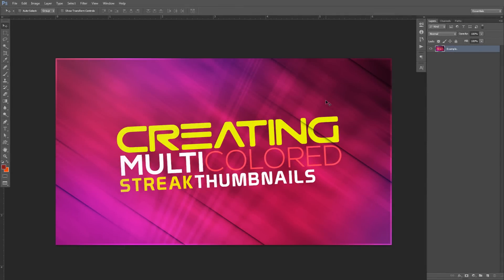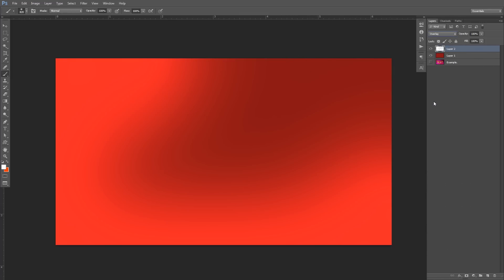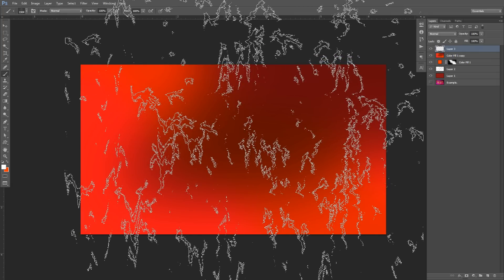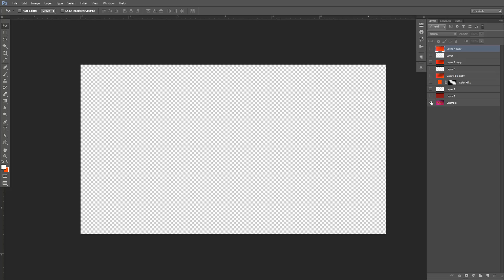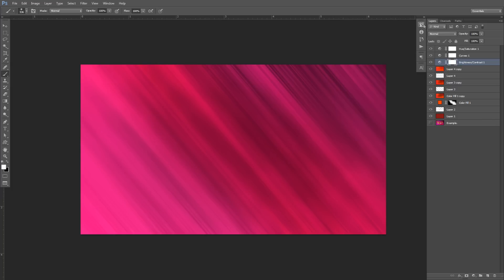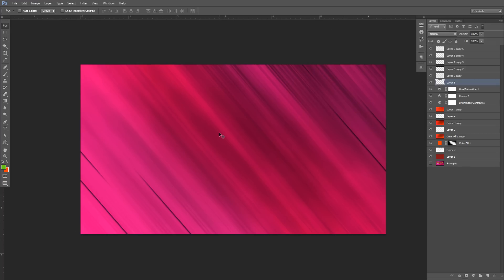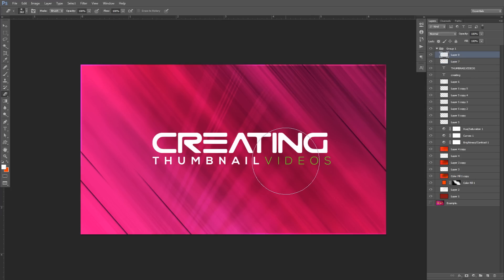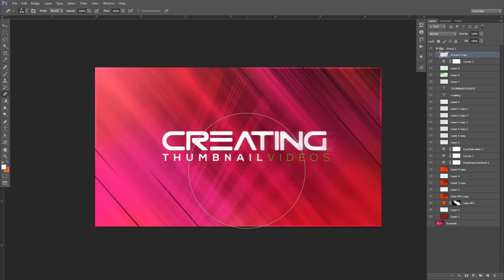Photoshop Tutorial: Creating Multi-Colored Streak Thumbnails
Video Description: In hopes in the past weeks I helped to create a rebrand that you may be using! I went on ahead and finished off the little series with making some nice clean thumbnails! Enjoy